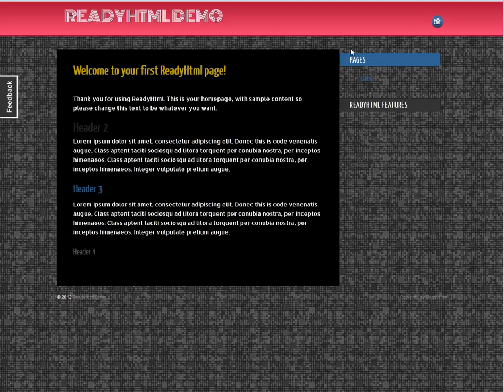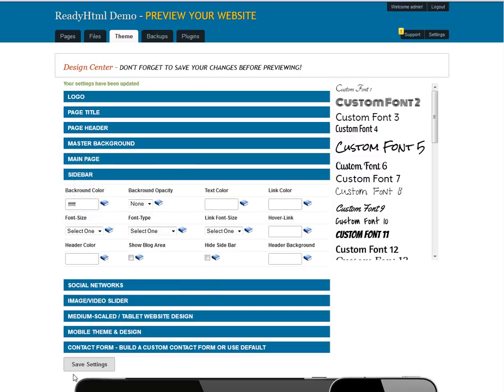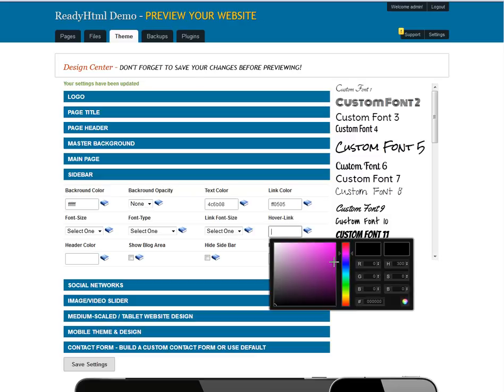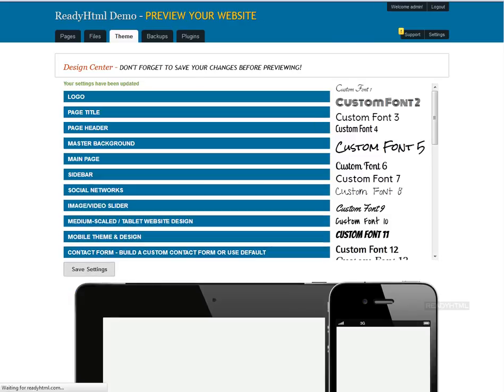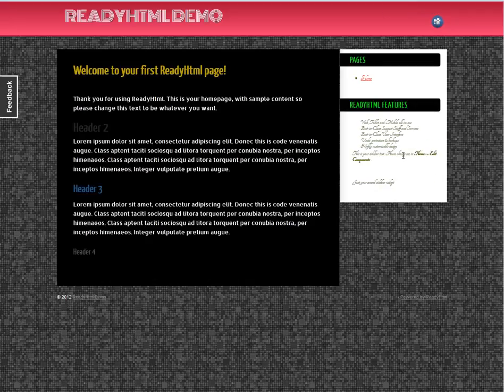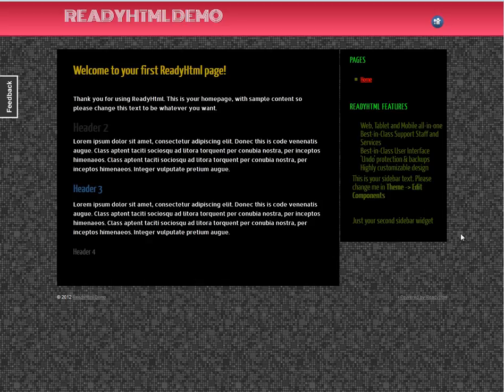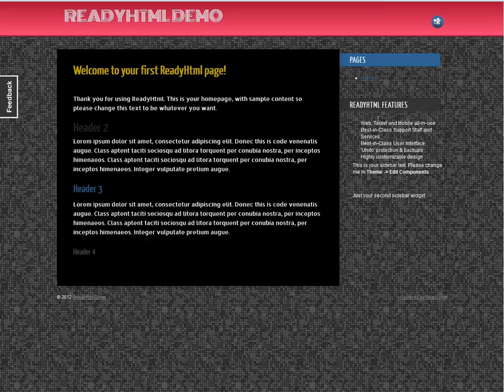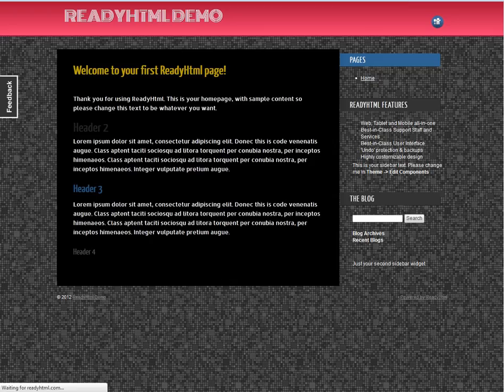ReadyHtml Sidebar Settings